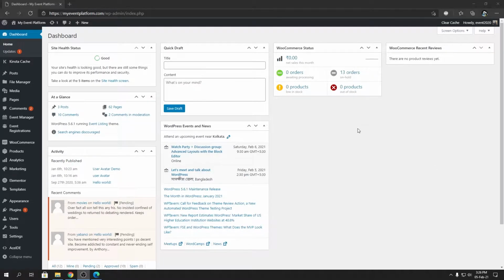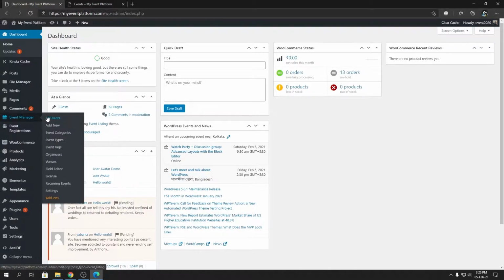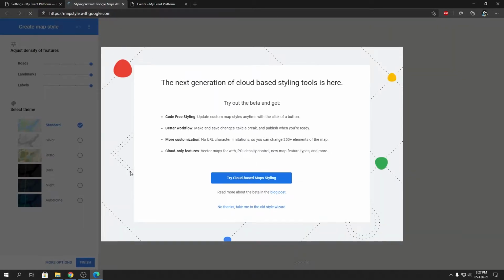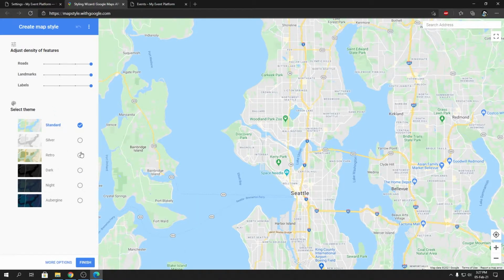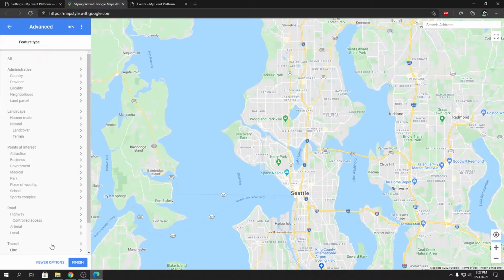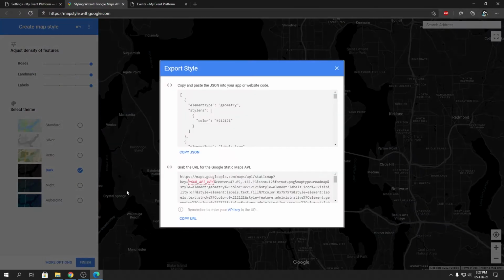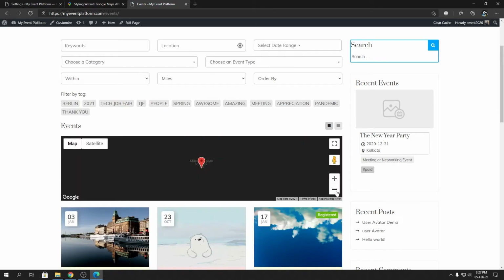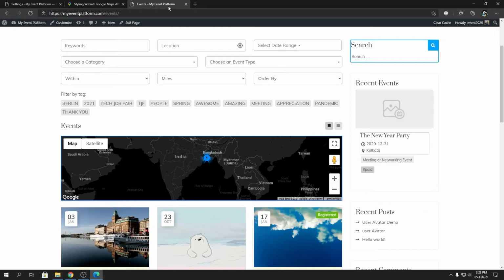How Map Style JSON Settings Work with Google Map Addon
It's fairly easy to style your google maps in a website using JSON, our WP Event Manager's Google Maps Add-on allows our users to use JSON to style their google maps easily and effortlessly. To get started
  2. Create your own map style using the easy to use interface
  3. Export your style & copy the JSON code
  4. Go to your website's wp-admin then Event Manager Settings
  5. Then switch to General Google Maps Settings
  6. Paste your JSON style inside the "Map Style JSON" input field
  7. Save your settings
That's it, now your website will load google maps with the defined style